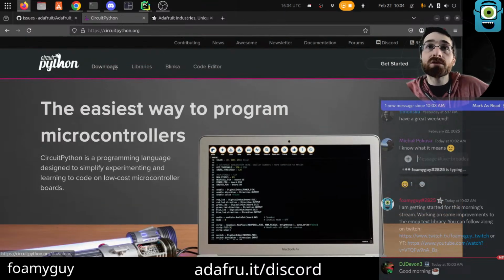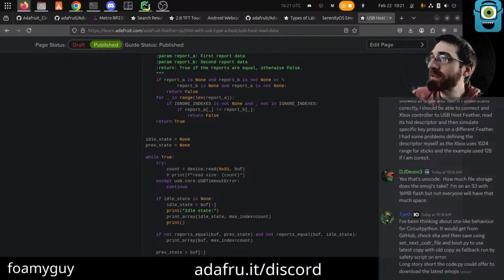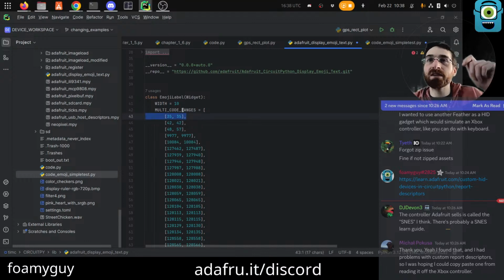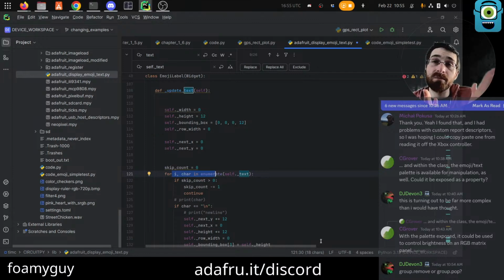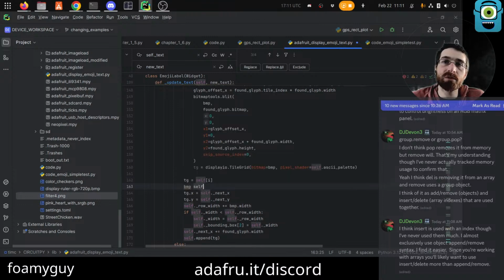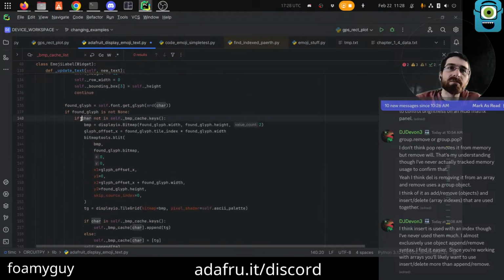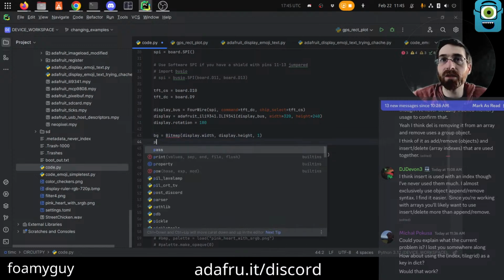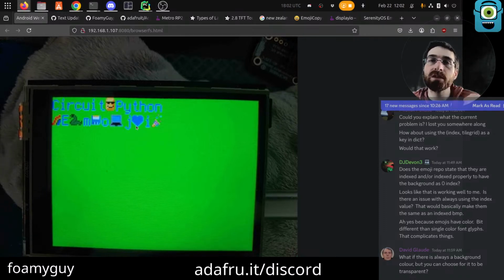CircuitPython - Emoji Text Enhancements